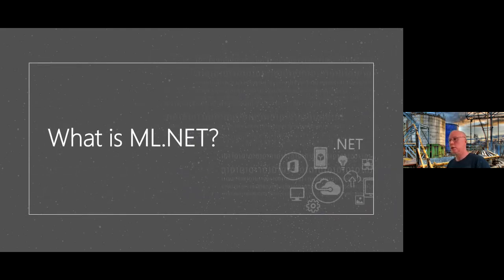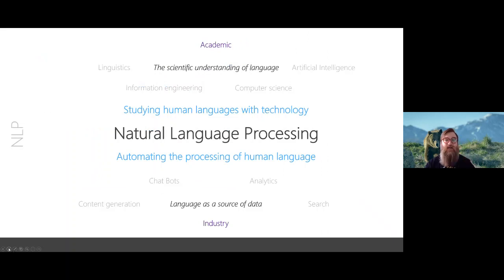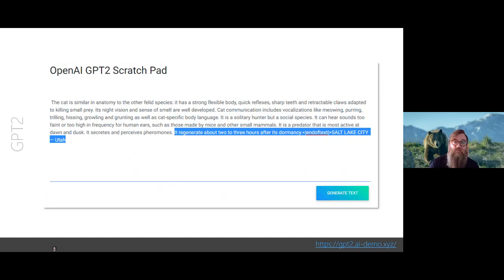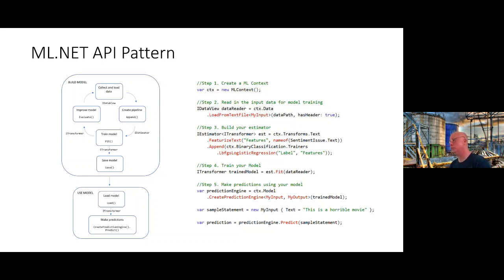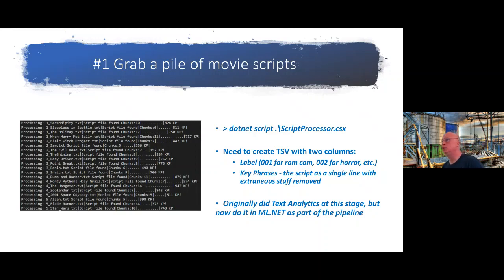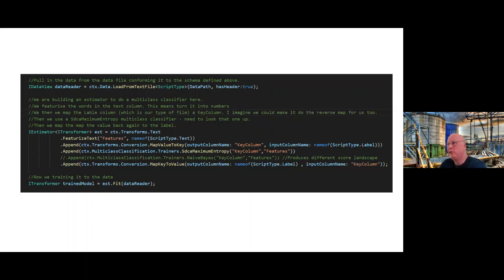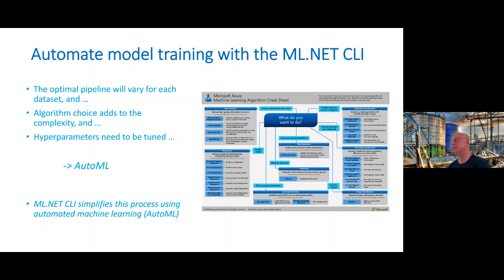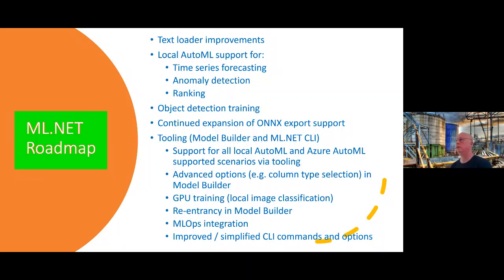An Introduction to Machine Learning with ML.NET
ML.NET is an open source and cross-platform machine learning framework, built on .NET Core. It allows .NET developers to build custom machine learning models, using familiar languages such as C#, and re-use all the knowledge, skills, code, tools they have built up, making it easy to create and integrate machine learning into web, mobile, desktop, gaming, IoT apps, and more. This session will discuss the wider issue of language choice for machine learning and explore ML.NET, look the programming model, its feature set, and how to build and deploy ML models.

[eventID:7720]